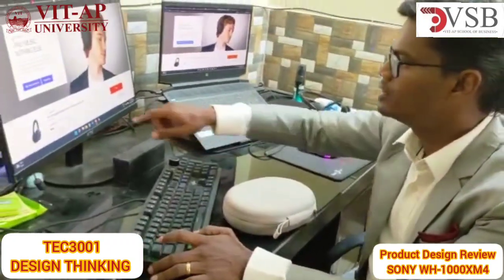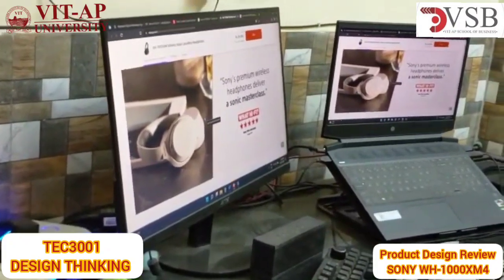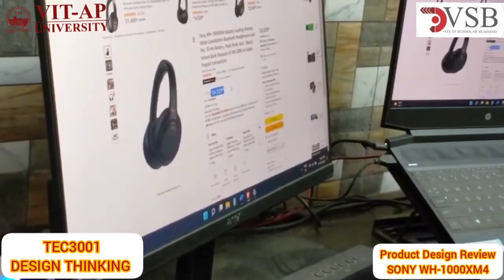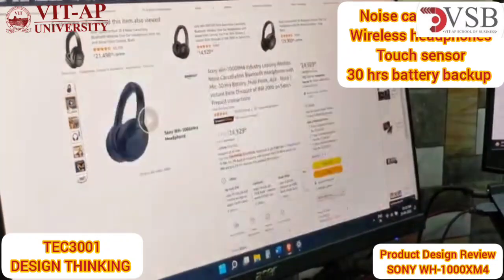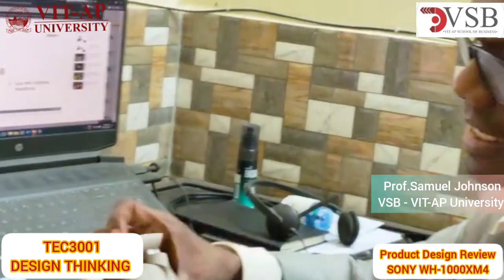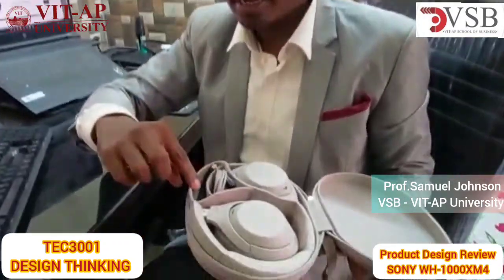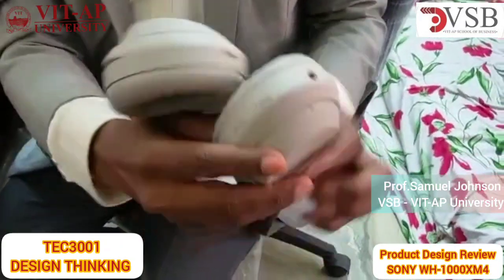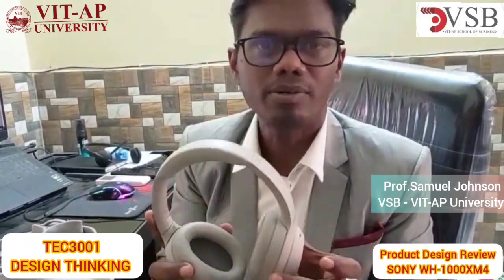Product Design Review | TEC3001 Design Thinking || Prof. Samuel Johnson || VSB || VIT AP University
You are welcome to the link below, make your review notes and come back to the sessions for greater learning and discussions.